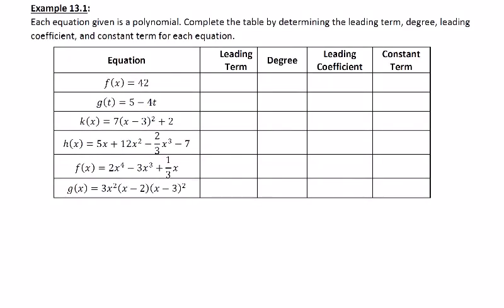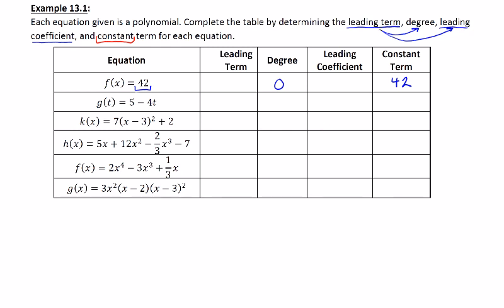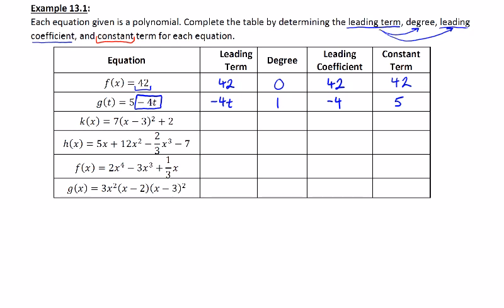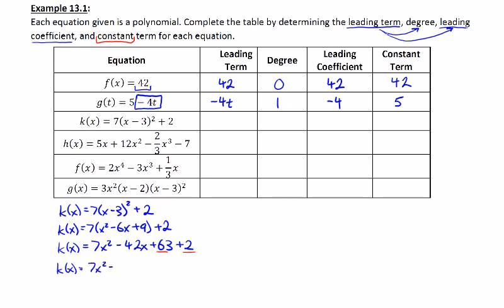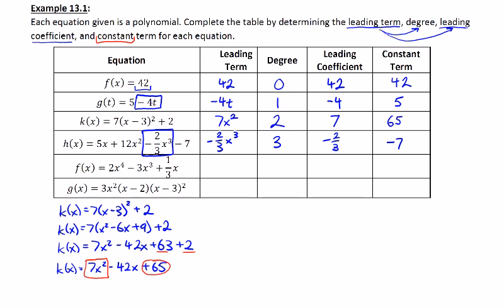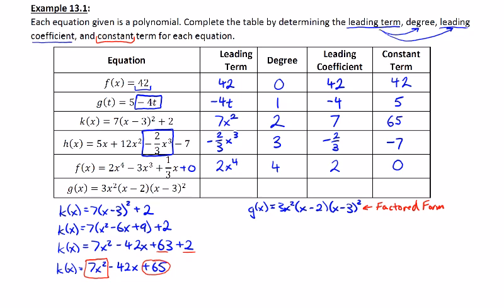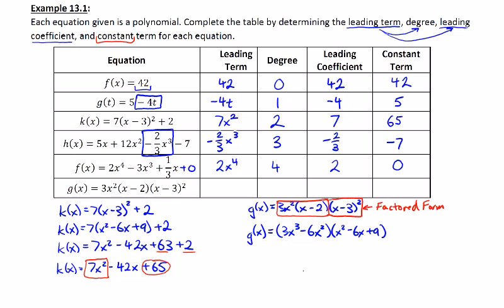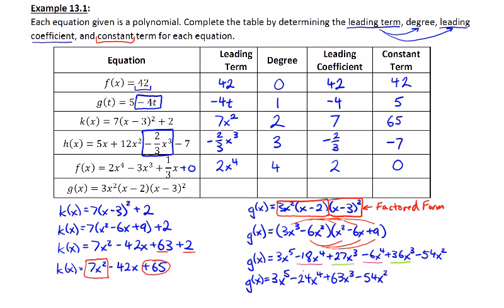Example 13•1 Grant Griffin